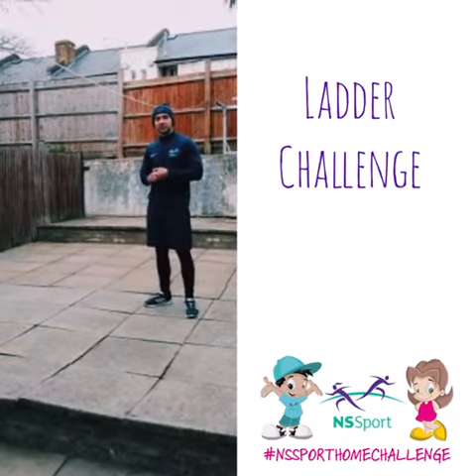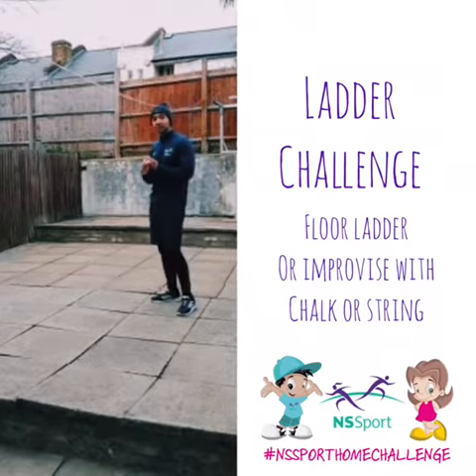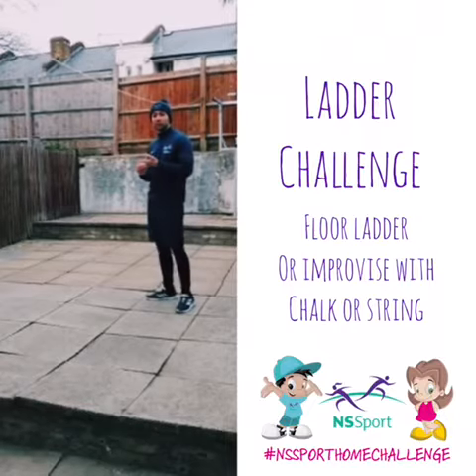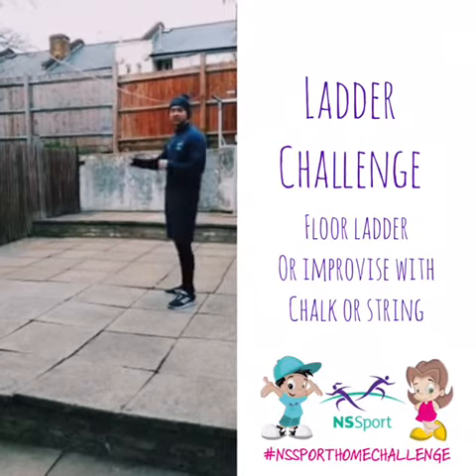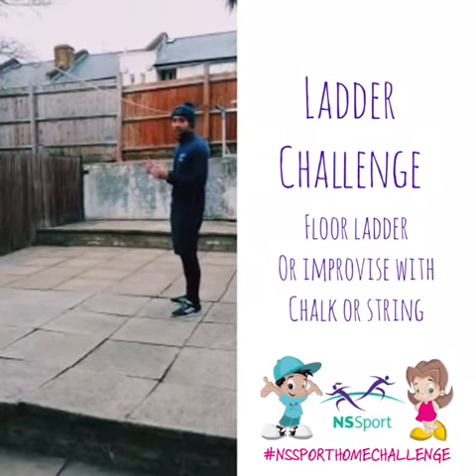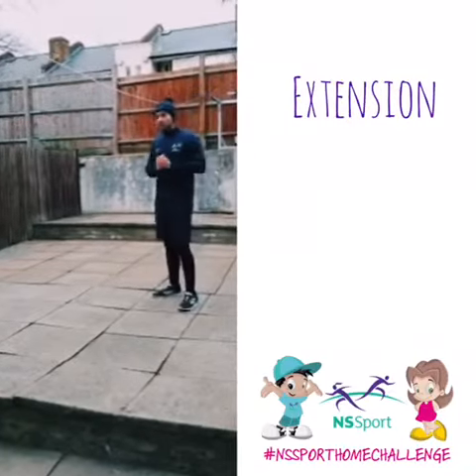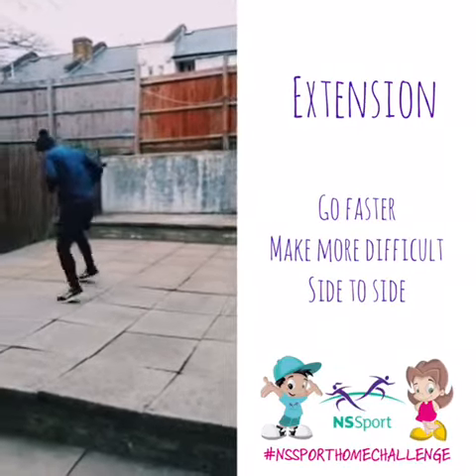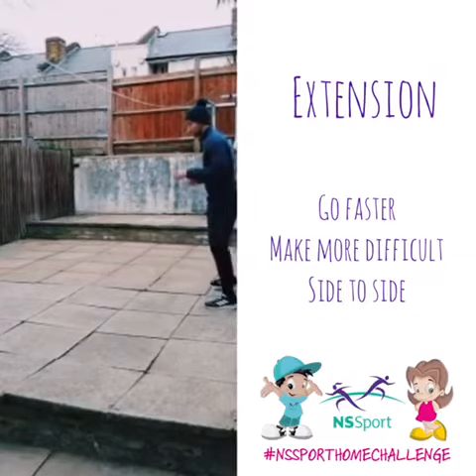NSSport Daily Challenge - 26th Jan - LADDERS